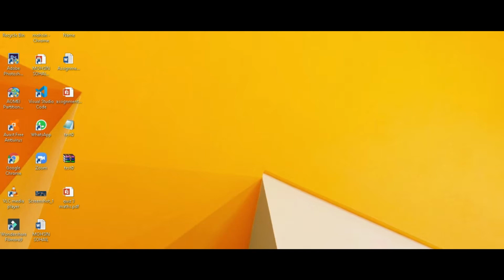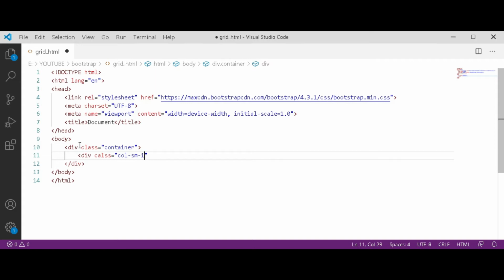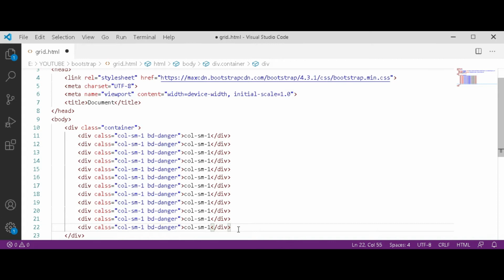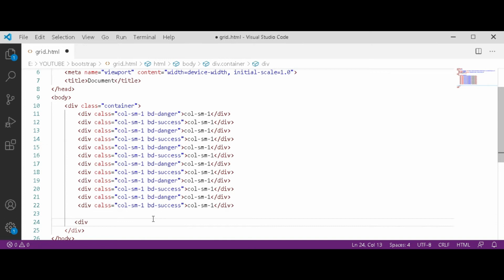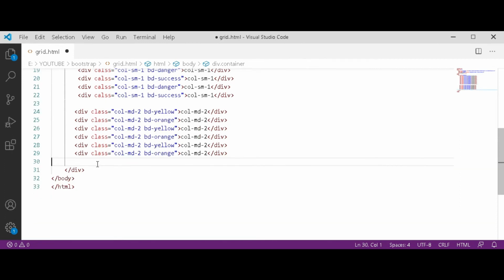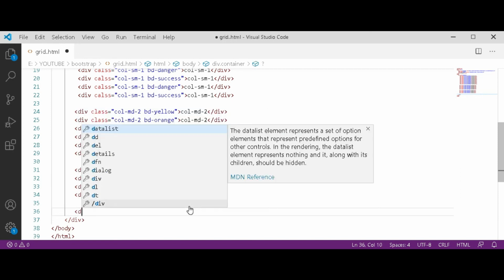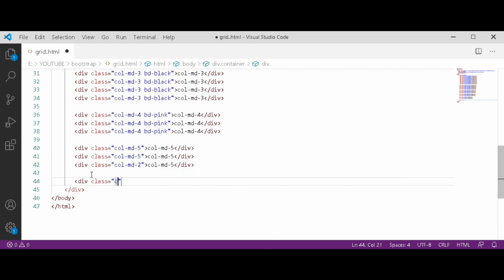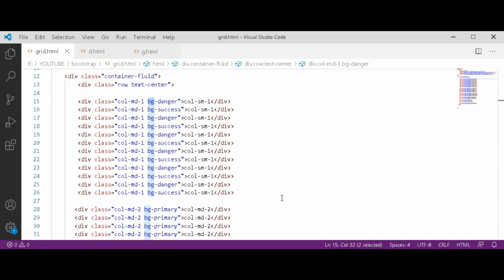What is grid defined in this video very clearly Griding system in Bootstrap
About Class...
What is grid defined in this video very clearly Griding system in Bootstrap only on WEBSITE TUTOR
I'm  Starting Web Design & Development Courses.
These languages
I teach you.
UI/ Ux Design
Interactive Design
Logo design
Branding
Web Design
Web Development
Graphic Design
Technology
. WEBSITE TUTOR
HTML5
CSS3
Bootstrap 4
WordPress
PHP
Java Script
jQuery
. WEBSITE TUTOR
Graphic Design 🎨